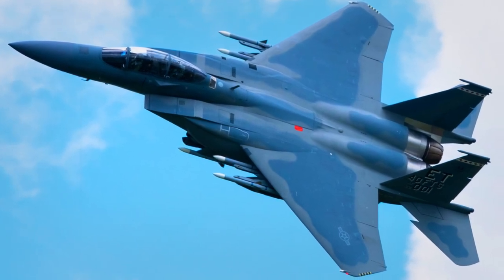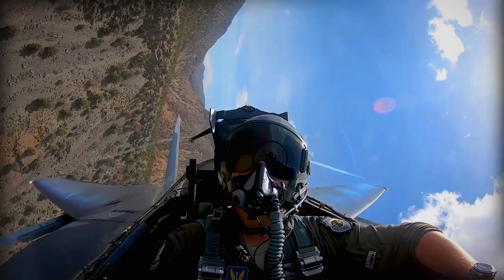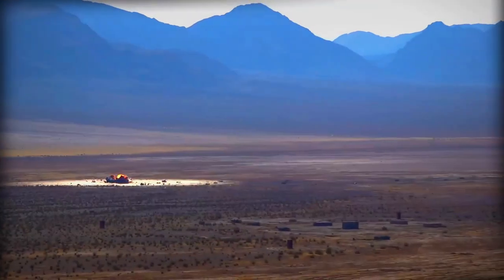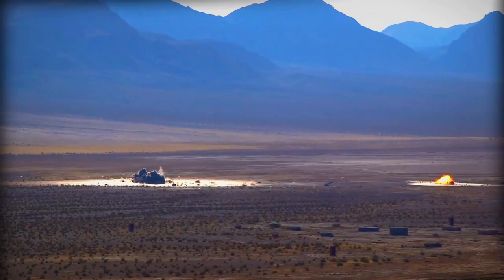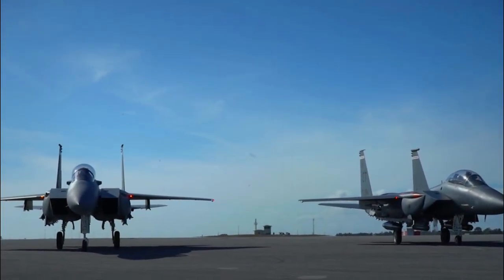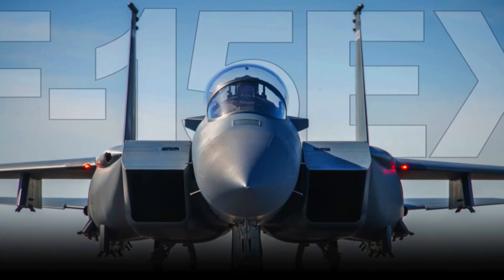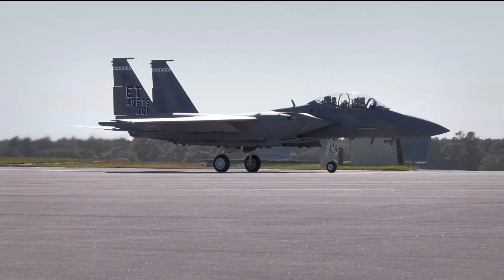What is the difference between the F-15 and the F-15EX?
The F-15EX is the latest version of the proven twin-engine F-15 fighter. It features state-of-the-art upgrades with fly-by-wire controls, digital cockpit displays, advanced avionics, and the Eagle Passive/Active Warning and Survivability System (EPAWSS). The Eagle II also utilizes an open mission systems (OMS) design with a high-speed optical bus – a digital backbone that will allow for the rapid insertion of new and future capabilities.

Designed to replace F-15C/D aircraft, which have been in service for more than thirty years,